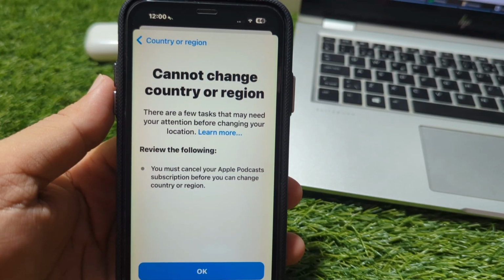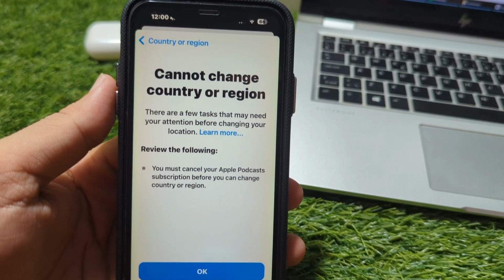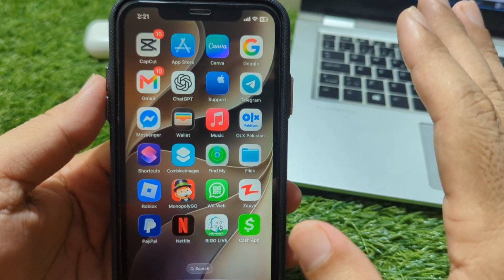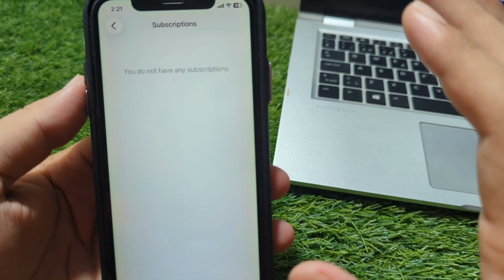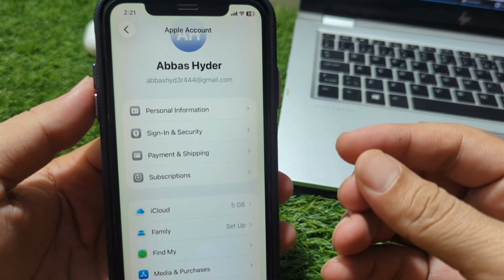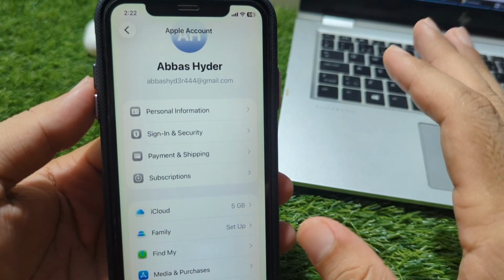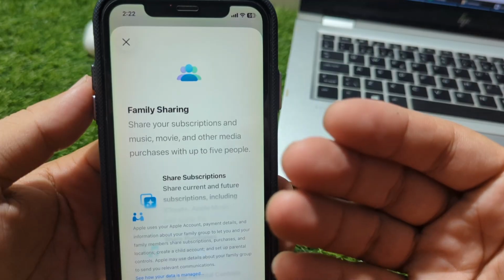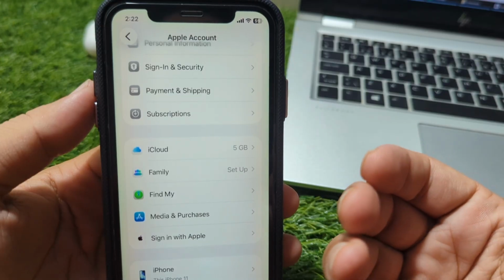How To Fix Can't Change Country / Region iPhone App Store | iOS 27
Are you unable to change your Country/Region on the App Store after updating to iOS 27? In this video, I’ll show you how to fix the “Can’t Change Country/Region” issue on iPhone quickly and easily.

If your Apple ID region is stuck or the option is greyed out, don’t worry! This step-by-step guide covers all the working solutions, including fixing billing issues, canceling subscriptions, and updating account settings properly.

These methods work on all iPhones running iOS 27 and will help you successfully change your App Store country without errors.

👉 Watch till the end to fix the problem completely!

💡 Topics Covered:

- Can’t change country/region iPhone fix
- App Store country change not working iOS 27
- Apple ID region stuck problem
- Fix billing and subscription issues Apple ID
- How to switch App Store country easily